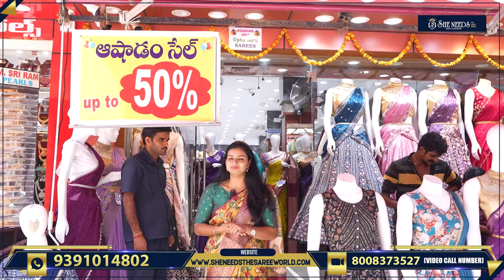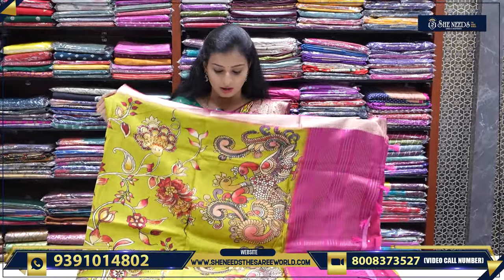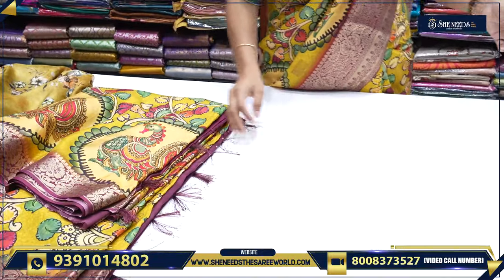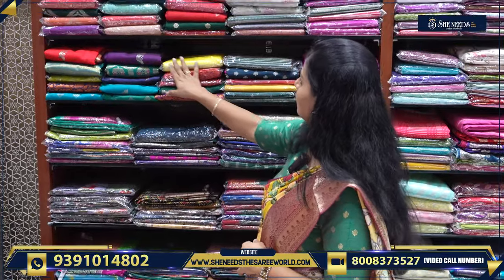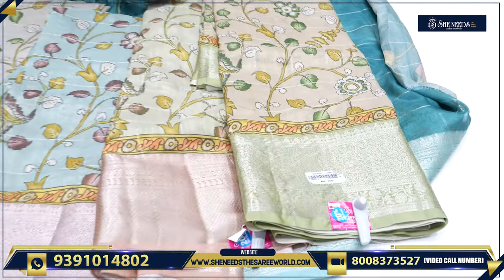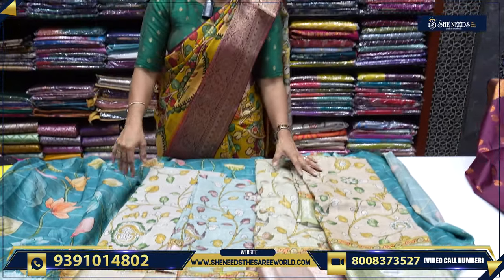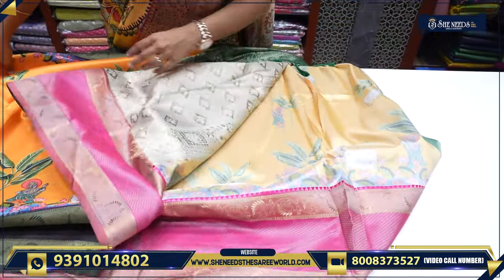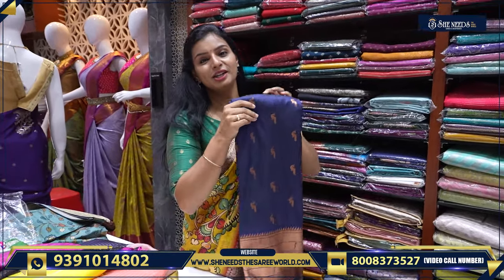Beautiful Sarees | She Needs Saree World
PRODUCT BUYING GUIDE:
1. Kindly check the code and Price being displayed on the screen while showing the Product
2. Click on the link of a particular code that is given in the description,  That will directly take you to the page your Selected Product
3. Add your Selected Product to the cart and checkout After The Checkout Kindly Check Your Mail For Order Details

Hyderabad - 500067

Address:
Telangana 500039

Address:
Hyderabad. 500035

She Needs
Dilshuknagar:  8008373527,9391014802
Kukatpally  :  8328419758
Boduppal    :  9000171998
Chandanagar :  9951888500